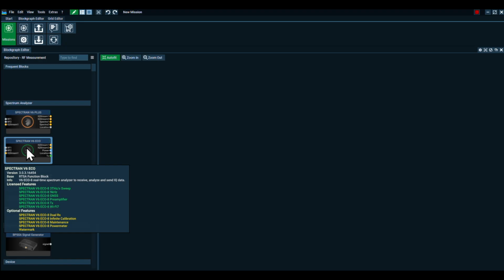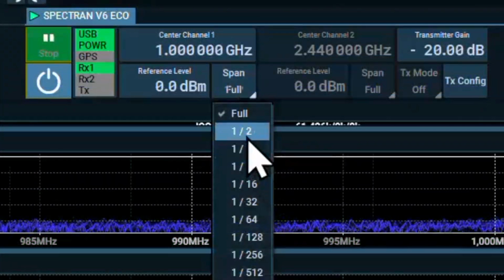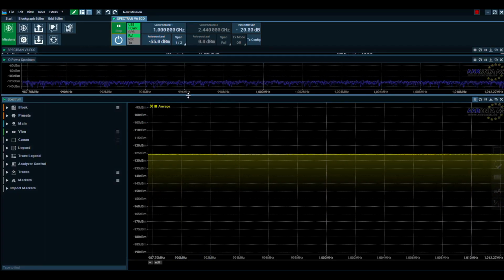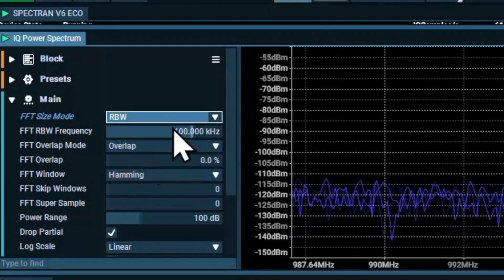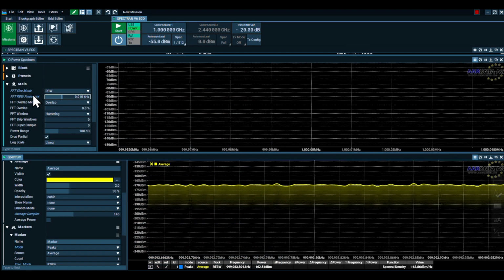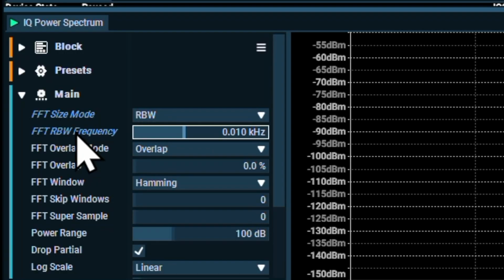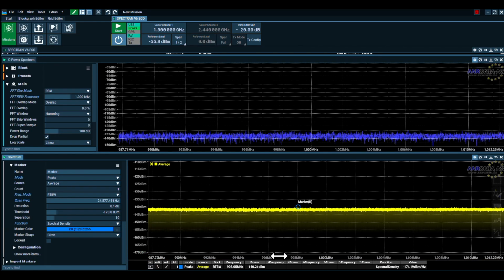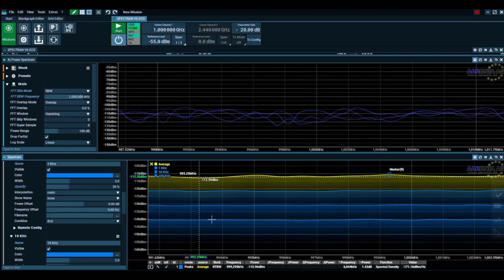DANL IQ Spectrum Block Part 1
In this video we demonstrate how to measure the Displayed Average Noise Level (DANL) on the Spectran V6 spectrum analyzer in the RTSA software.